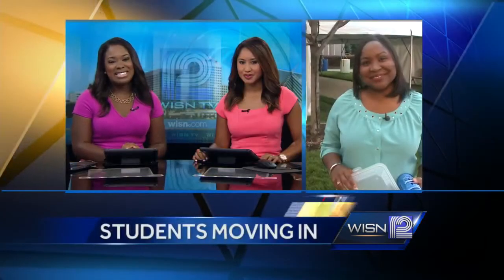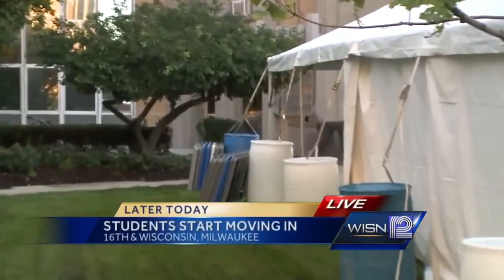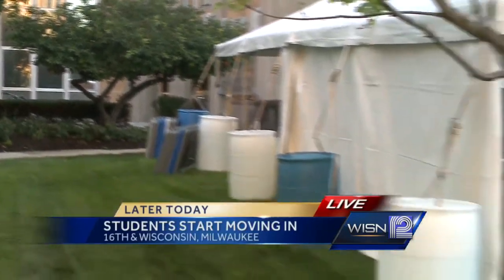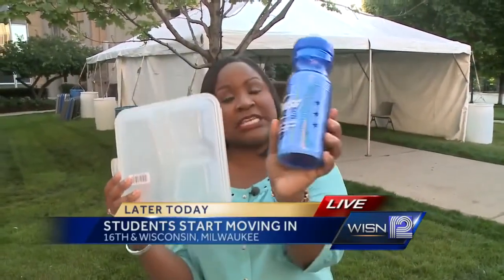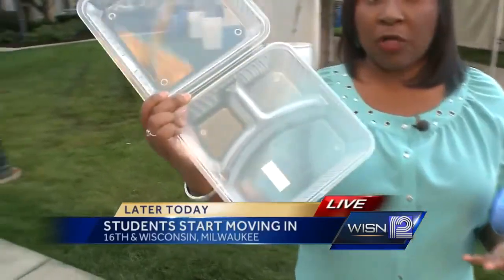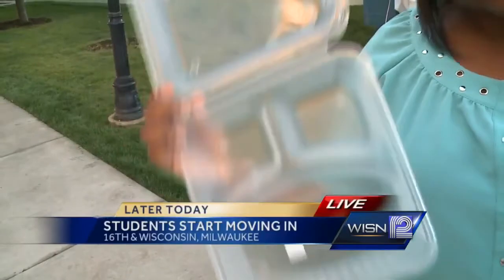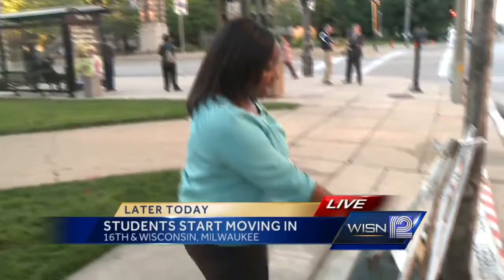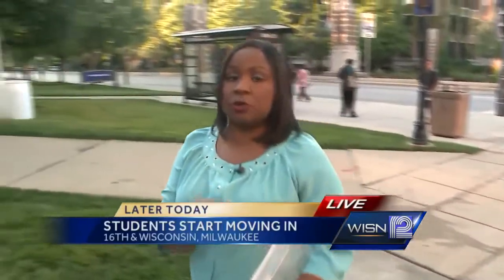It's move-in day for Marquette students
Marquette University freshman are moving into their new homes today.